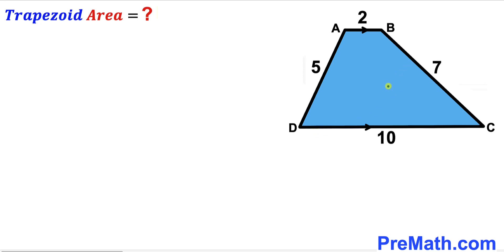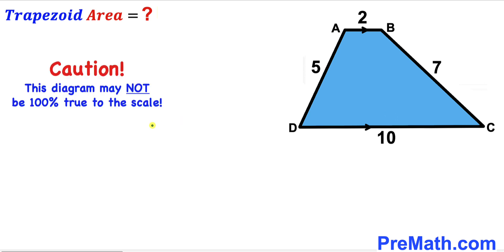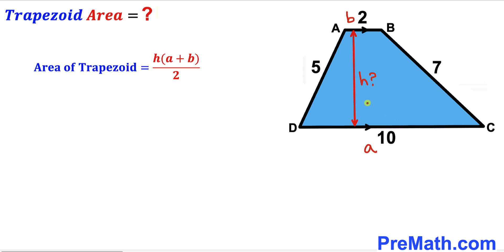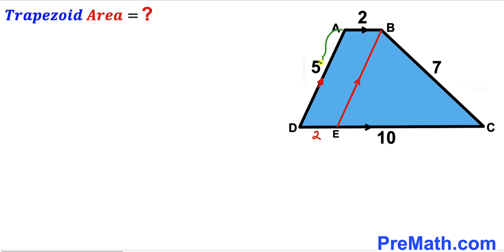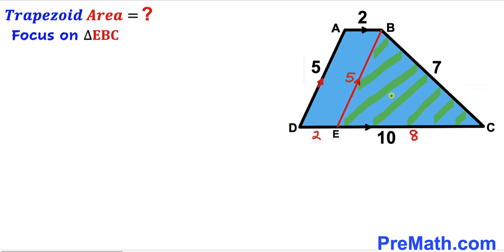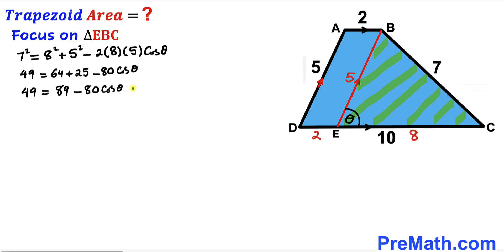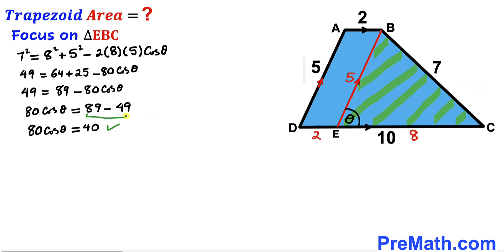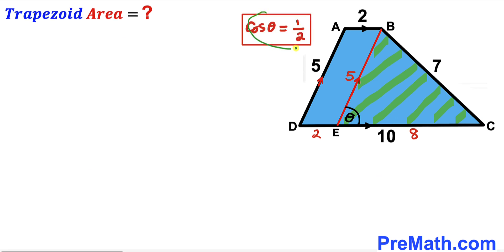Can you find area of the Blue Trapezoid? | (Trapezium)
Learn how to find the area of the Blue shaded Trapezoid. Important Geometry and Algebra skills are also explained: Trigonometry; Trapezoid; Trapezium; area of the trapezoid formula; area of the triangle formula. Step-by-step tutorial by PreMath.com

blackpenredpen
math olympics
olympiad exam
math olympiada
British Math Olympiad
olympics math
olympics mathematics
Number Theory
mathcounts
math at work
Pre Math
Olympiad Mathematics
Olympiad Question
Geometry
Geometry math
Geometry skills
Right triangles
imo
Competitive Exams
Competitive Exam
Calculate the length AB
Pythagorean Theorem
Right triangles
Intersecting Chords Theorem
coolmath
my maths
mathpapa
mymaths
cymath
sumdog
multiplication
ixl math
deltamath
reflex math
math genie
math way